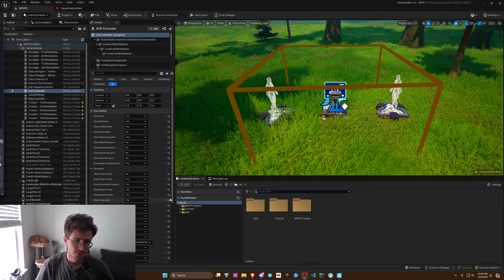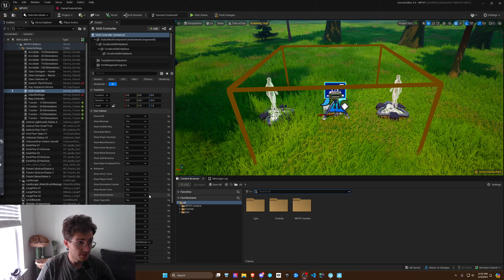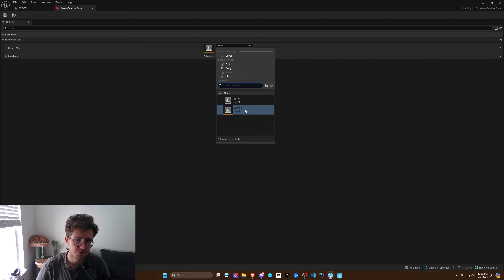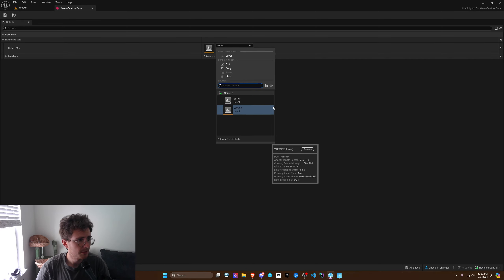How To Change Default Map on UEFN (Unreal Editor for Fortnite)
hey